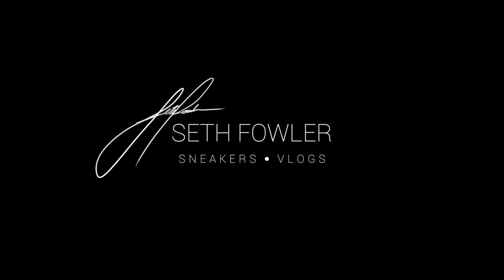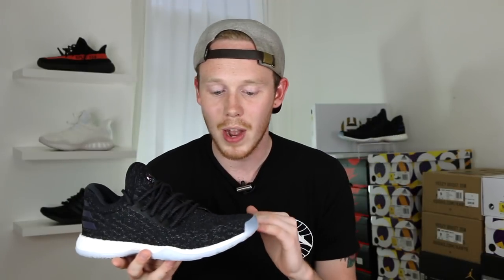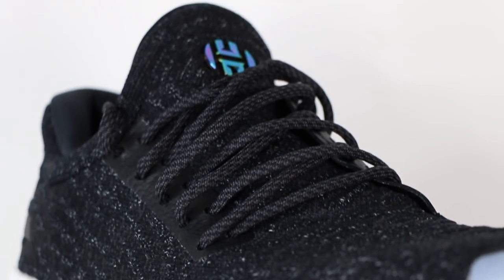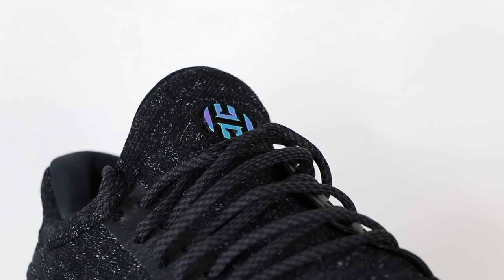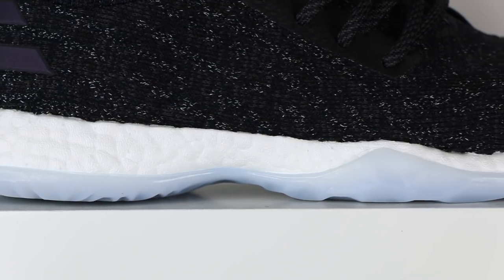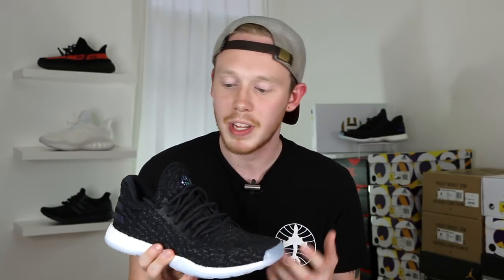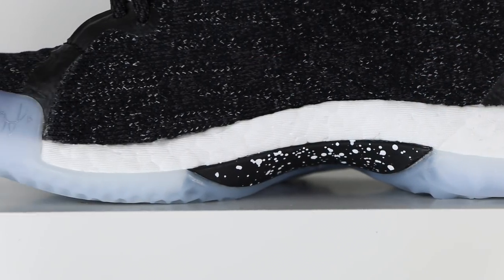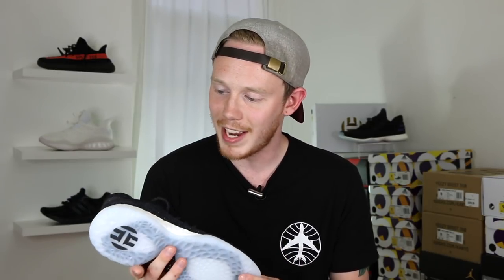ADIDAS HARDEN VOL 1 LS REVIEW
Today I'm reviewing the Adidas Harden Vol. 1 LS!

Unless otherwise stated, there are no paid promotions in this video.